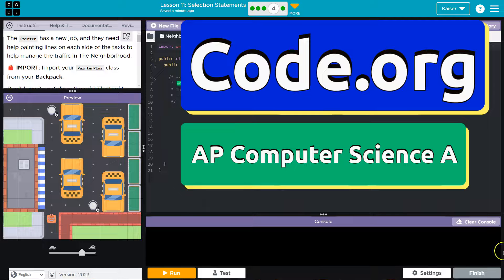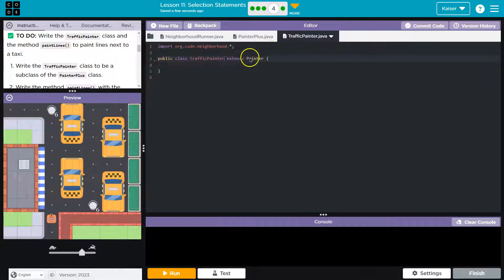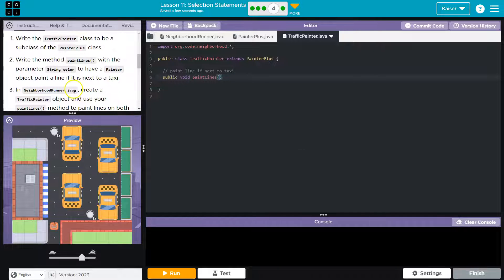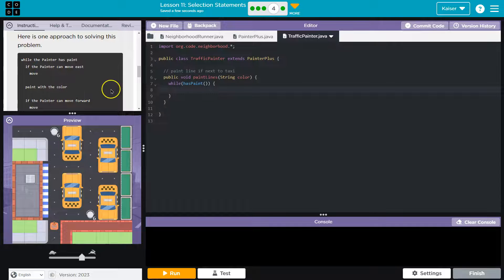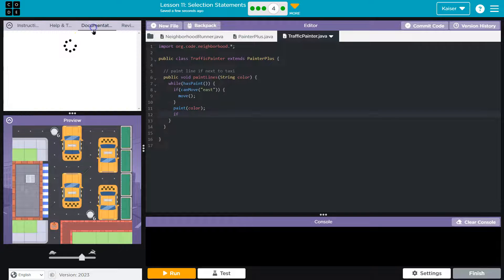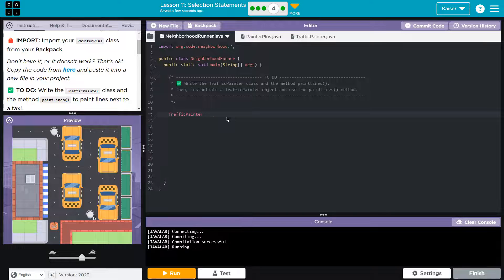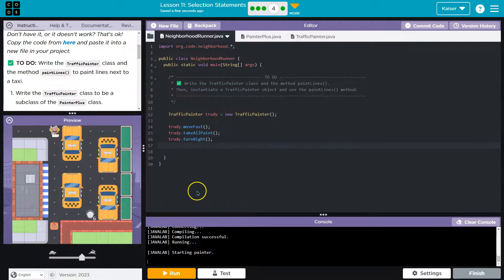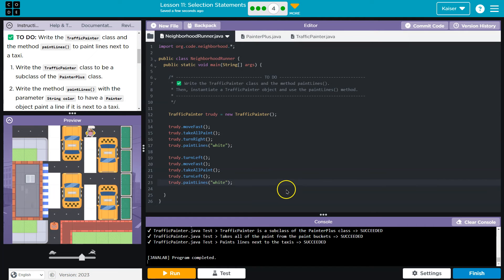Code.org Lesson 11.4A Programming Style and Feedback| Tutorial with Answers | Unit 1 CSA